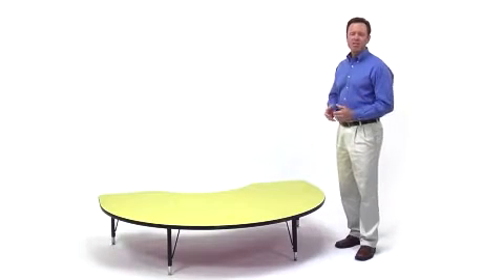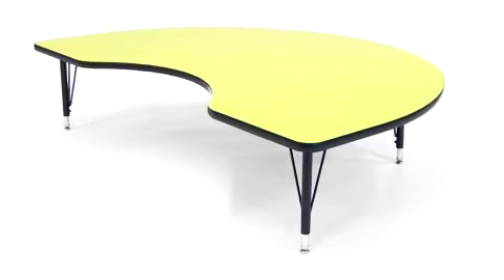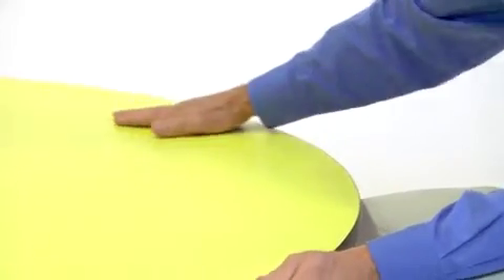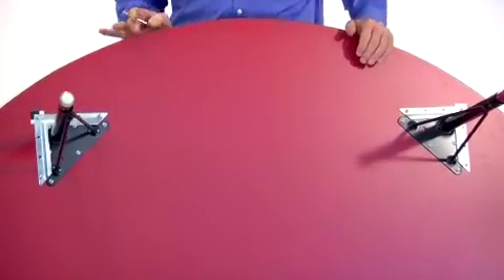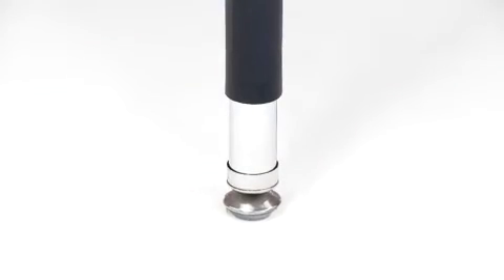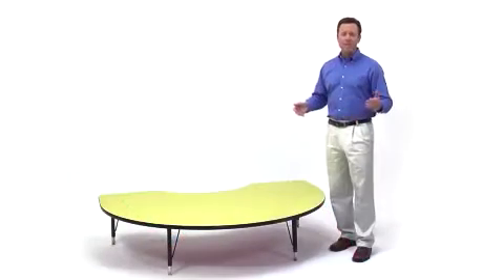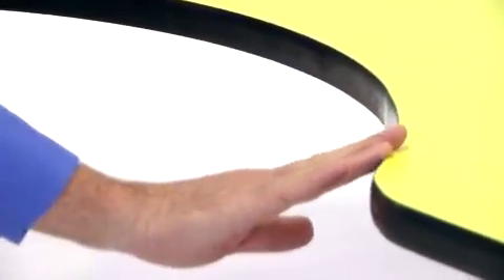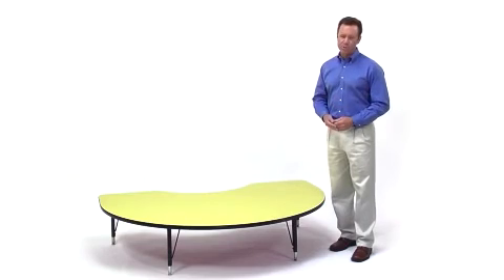xu a3060 trap gy h a gg